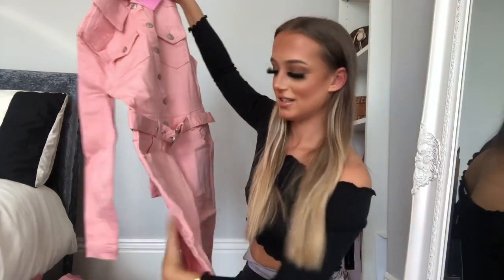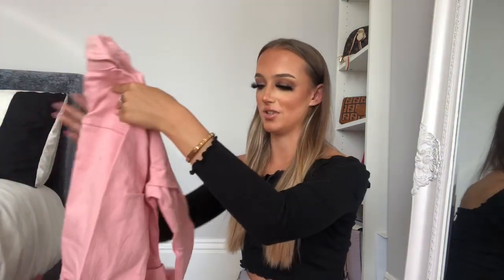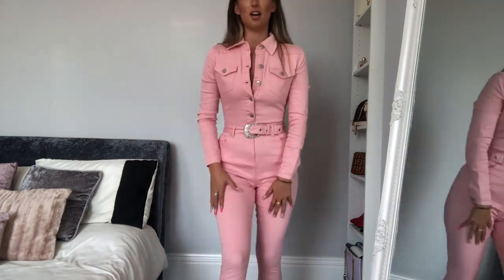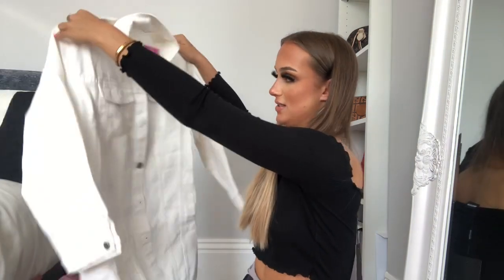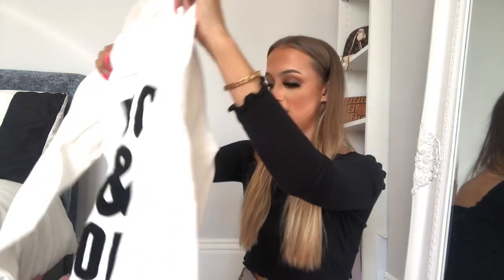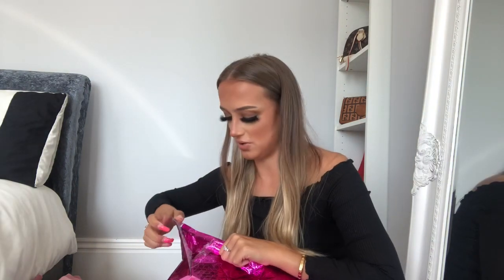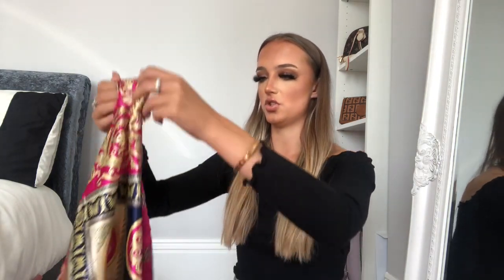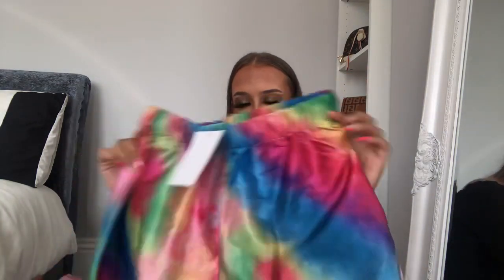THE DELAROSE SISTERS HAUL | KATE SCOTT